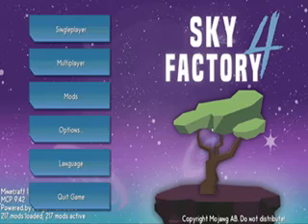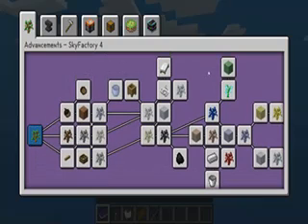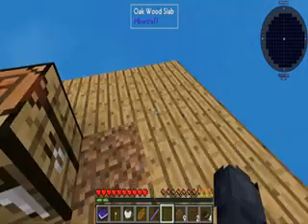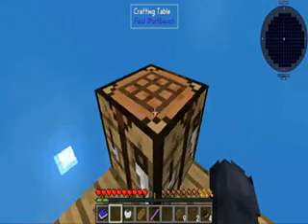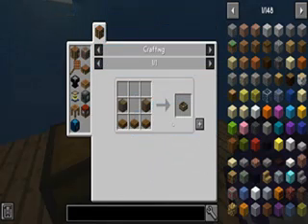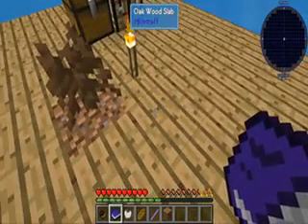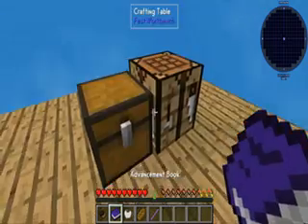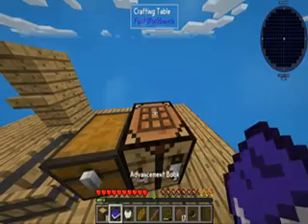SKYFACTORY.... 4??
todays play is surviving on a single block surrounded by void. think i can last the first episode without dying? you'll have to watch my video to find out. subscribe, like, & slam the notification bell for more of videos. also comment below for suggestion and advice. thanx for watching.